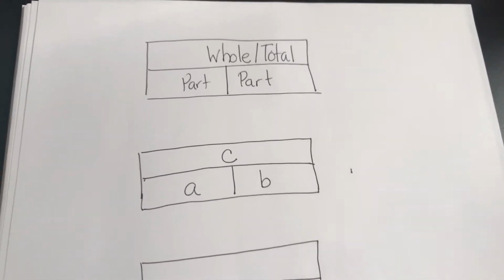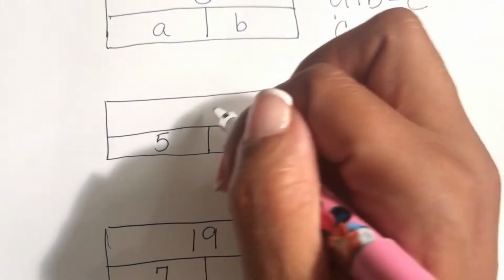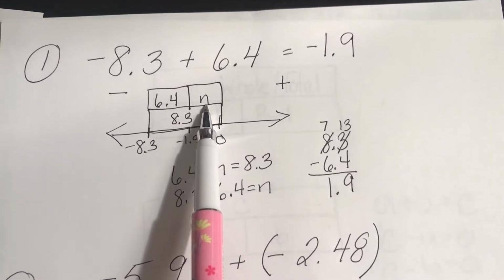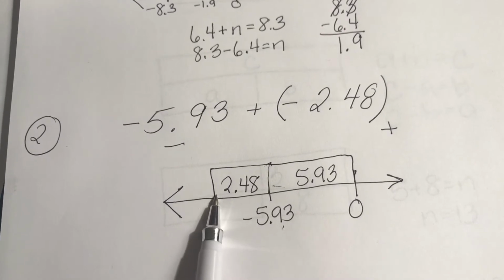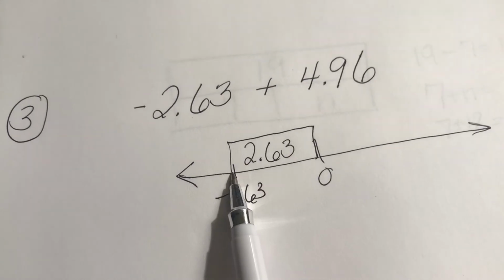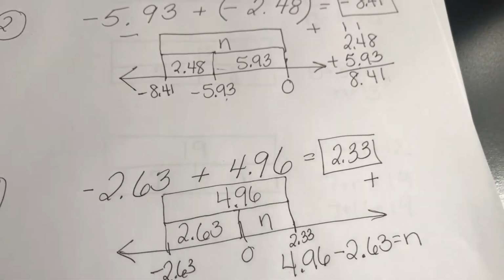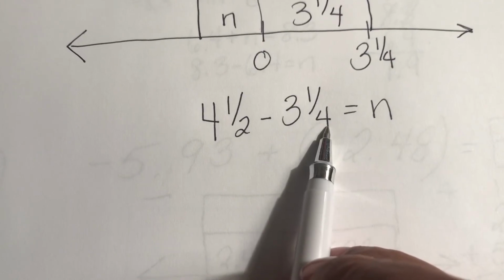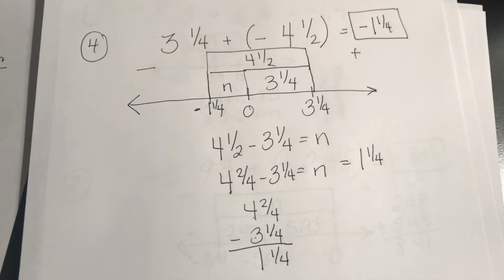Representing Addition with Bar Models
7th grade math: adding rational numbers with a bar model.